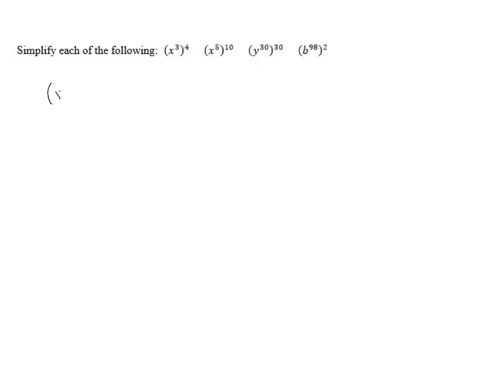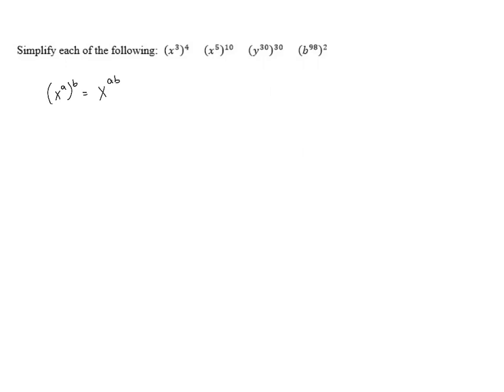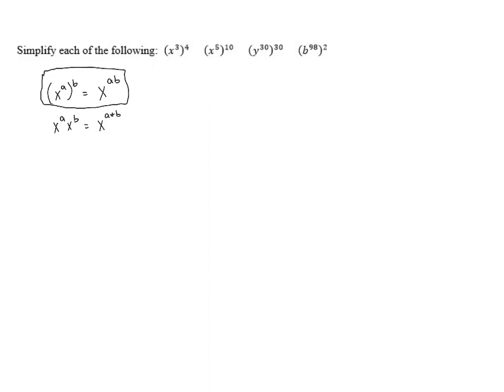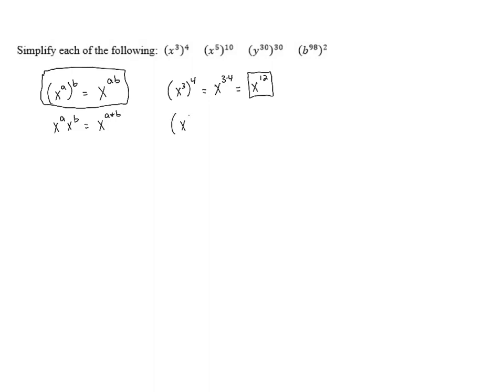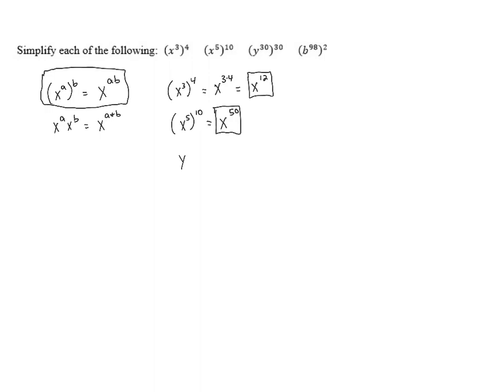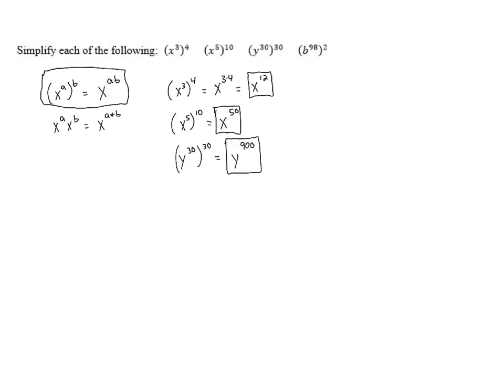Rules of Exponents - Problem 2